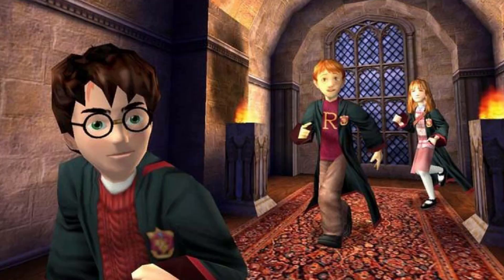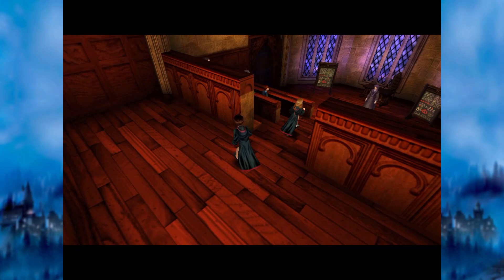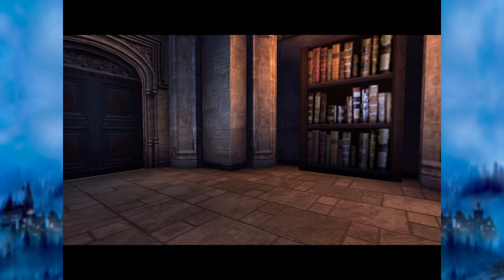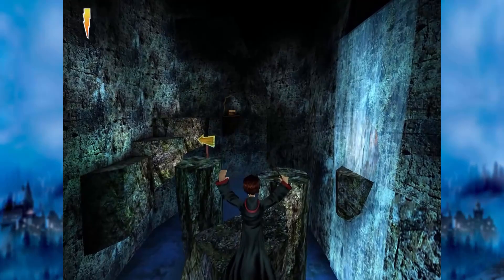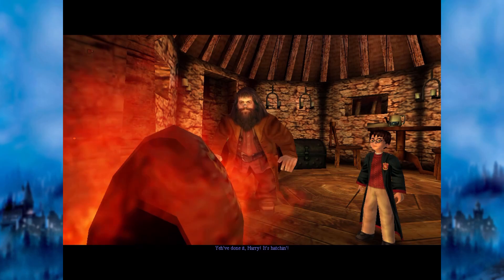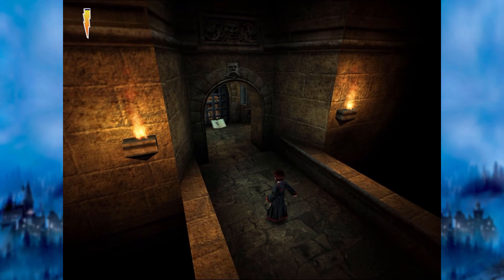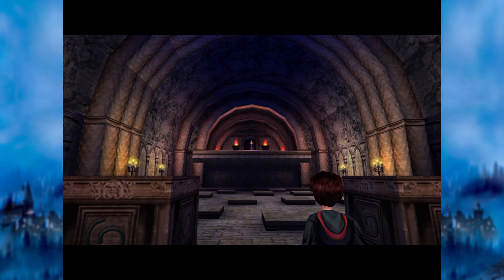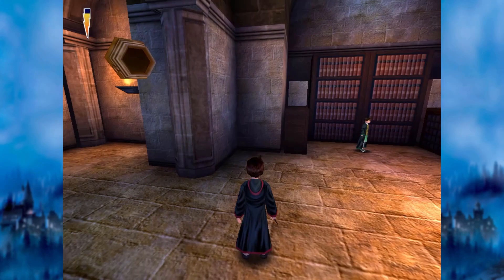Harry Potter and the Philosopher's / Sorcerer's Stone PC Game - Nostalgia Review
How does Harry Potter and the Philosopher's / Sorcerer's Stone game on PC hold up almost two decades later?...